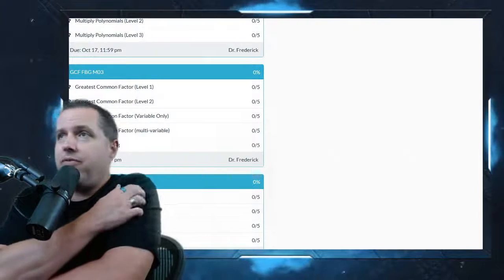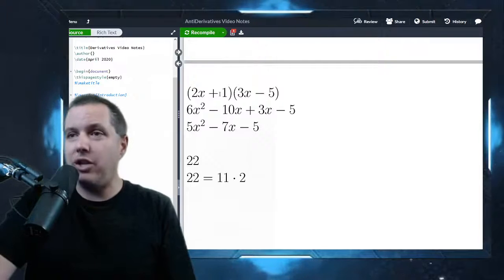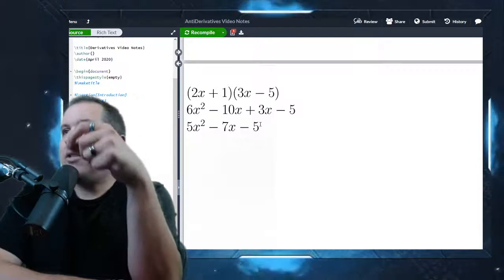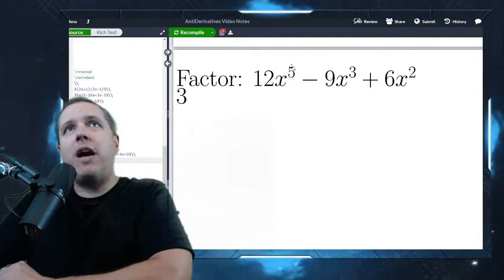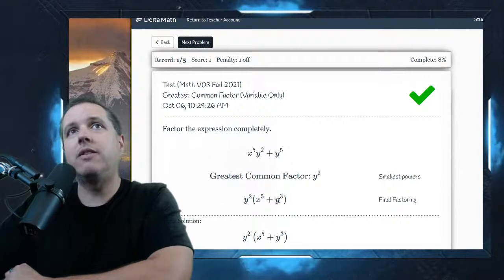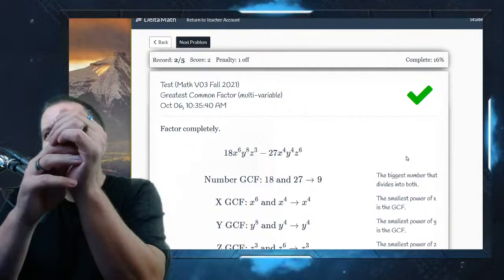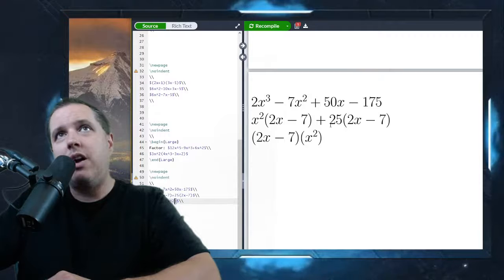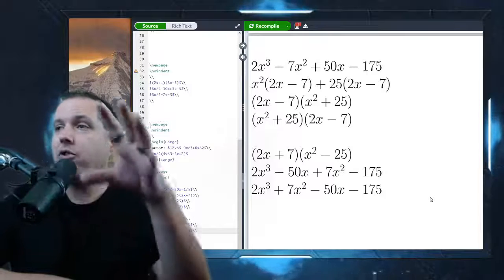VC MV03 10am 10/6/2021